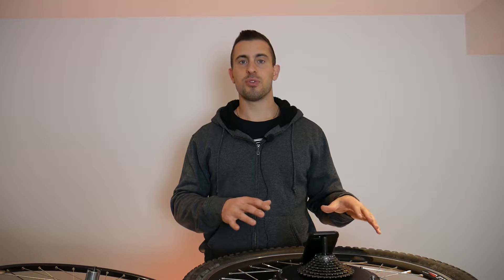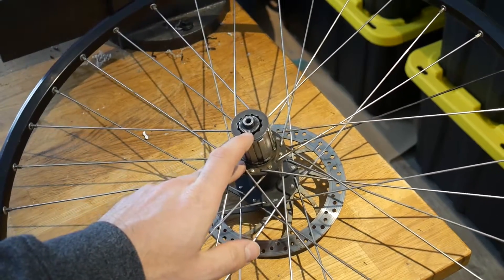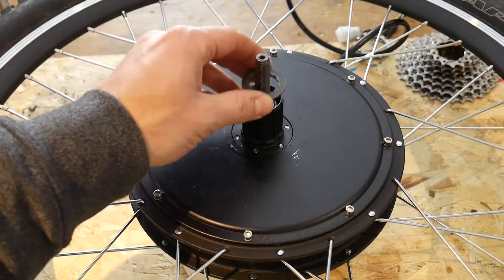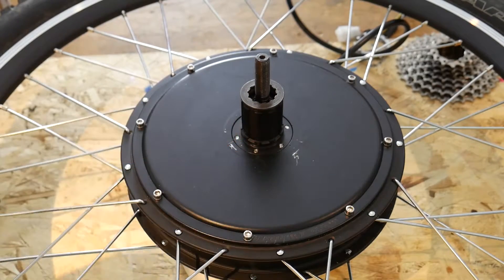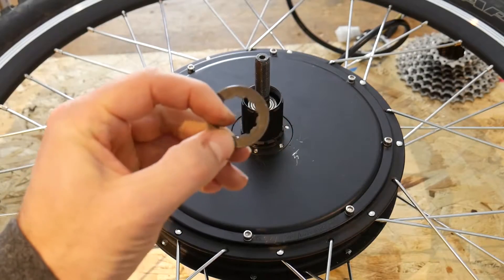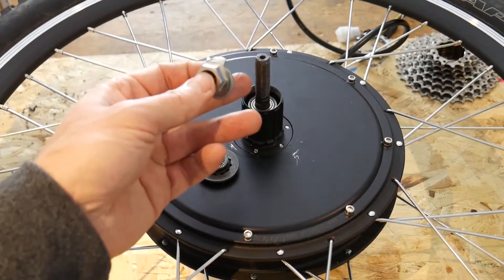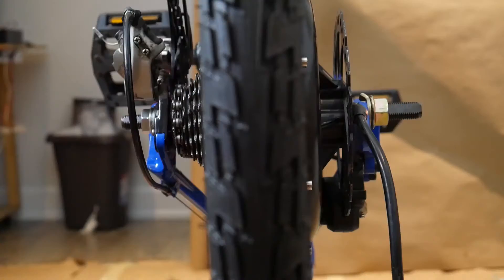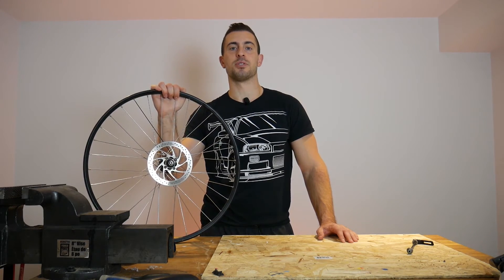Avoid This Common Ebike Hub Motor Issue! How To Install Spacers and Washers For Hub Motors!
In this video I will show you how to properly install the washers and spacers that come with (or don't come with) your hub motor. Often times, Chinese hub motor kits are missing some important parts! If you are a first time ebike builder you may not realize that your kit isn't all that complete.

On a rear hub motor install, you need to find a spacer that will pass through your cassette locking ring and not allow the bike frame to clamp down on the lock ring. It must turn freely to avoid component wear and friction on your rear wheel assembly.

You will see in this video how you should be installing the washers and spacers that come with your ebike hub motor kit. If you are missing the spacer or do not have one you can salvage from your original wheel, try searching online for "bicycle rear hub cone" or "bicycle rear hub spacer" and you may be able to source one with the dimensions you need!

I hope this makes things clear as many videos do not cover this simple concept that may not be so obvious for first time builders.

If you're looking for e-bike torque arms... check out this video where I show you how to build your own:

If you aren't up for building your own, these actually seem like pretty stout universal torque arms.

Rear Torque Arm:

Front Torque Arm: